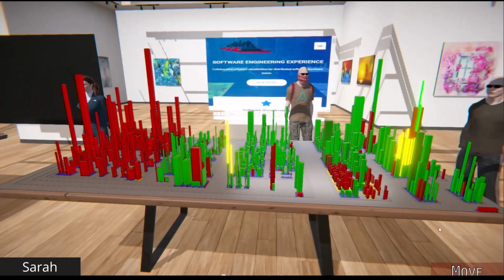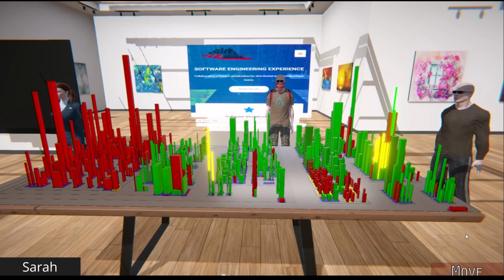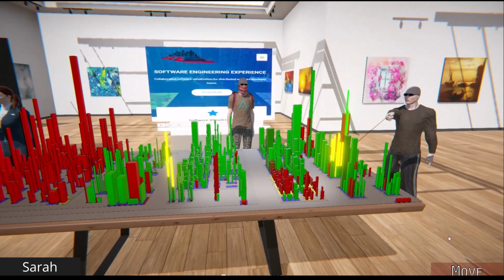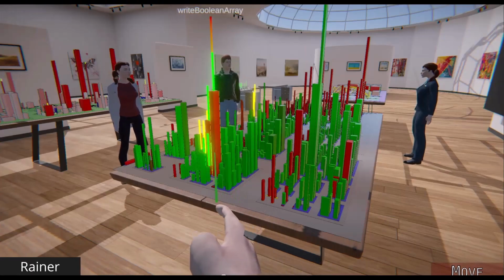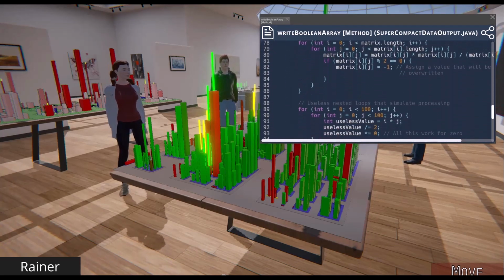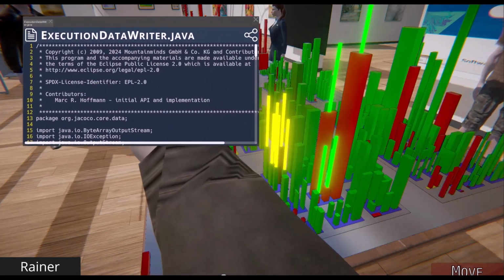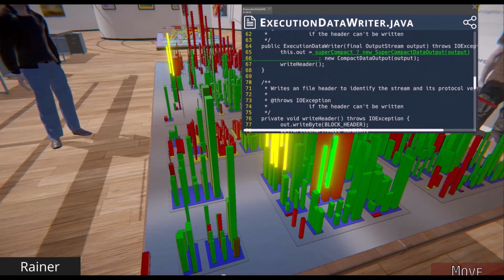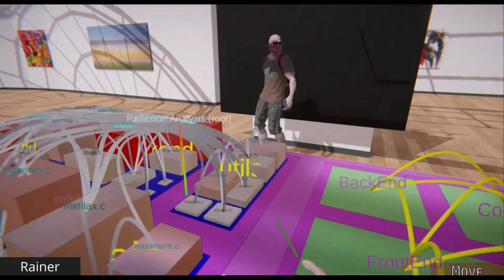SEE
Here we introduce our project SEE and showcase various use cases of our code cities.